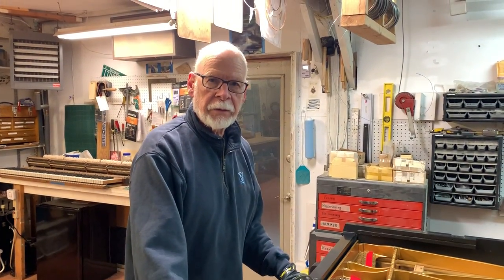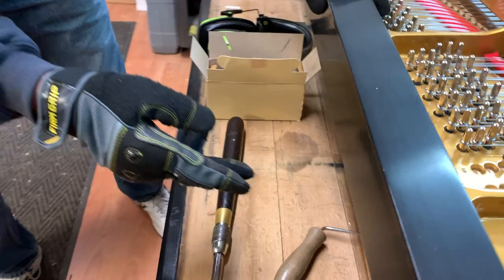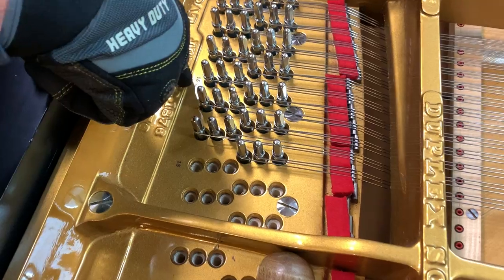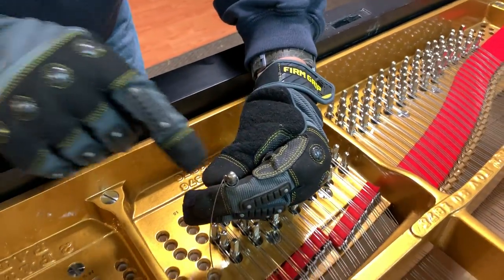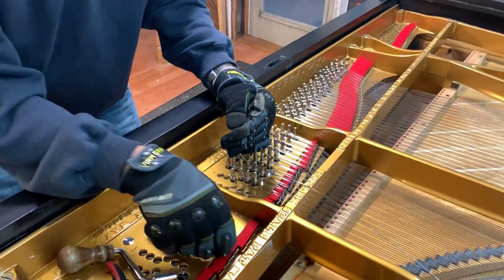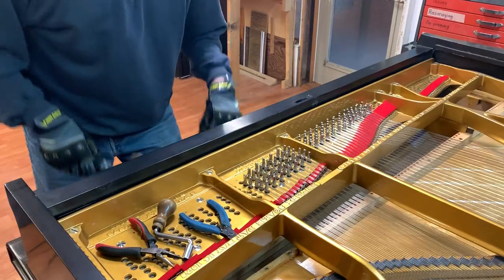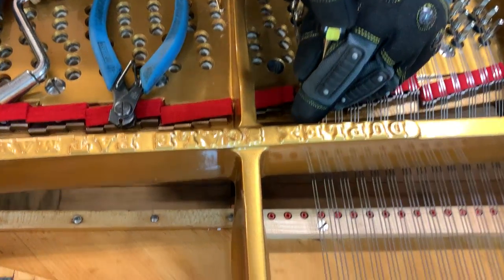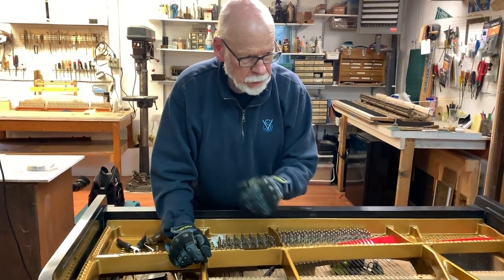Steinway Model A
Allan restringing the Steinway Model A